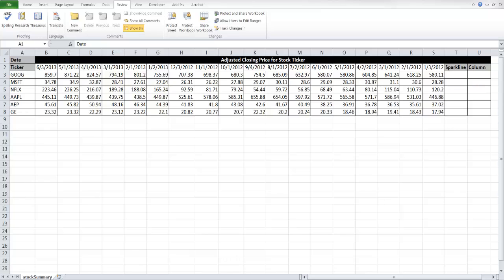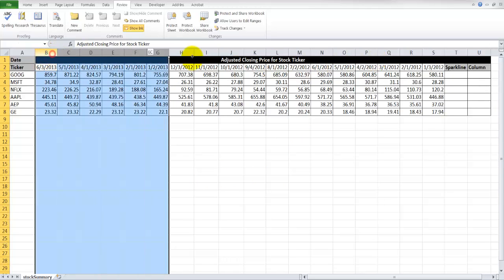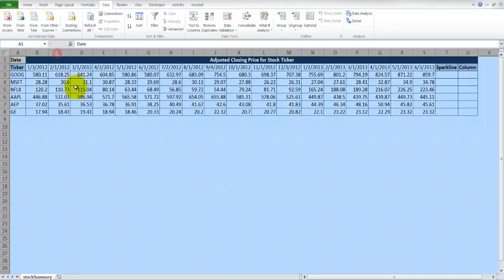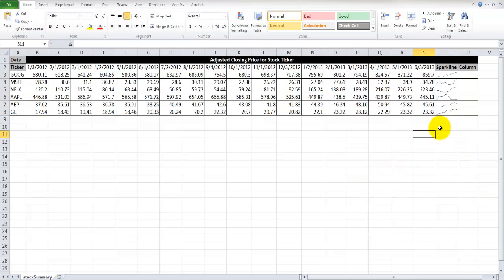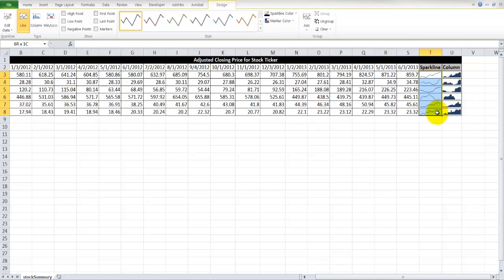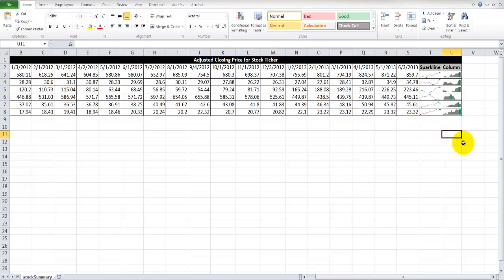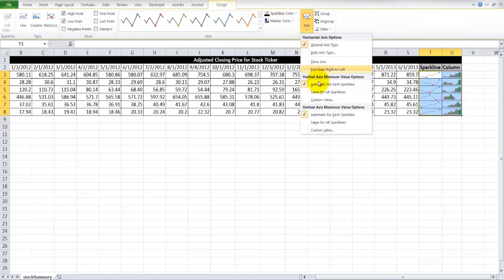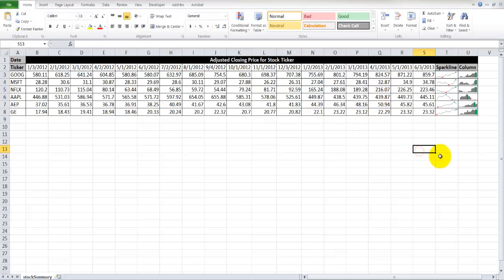Mod 3 - 1 Sparklines and Column Graphics for Cells